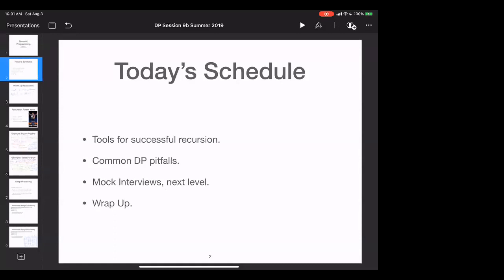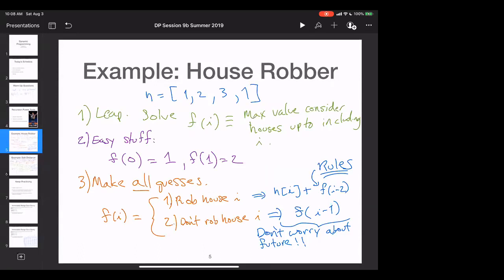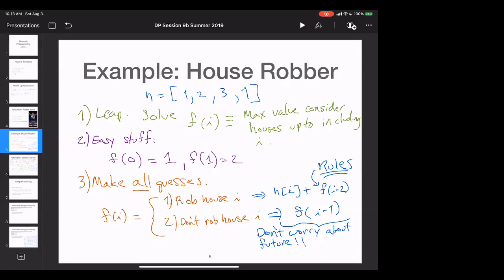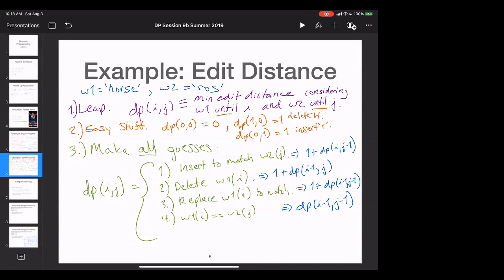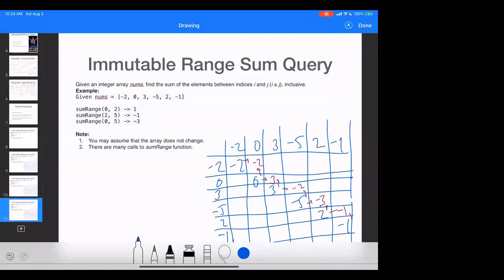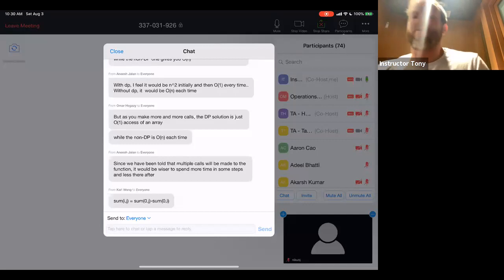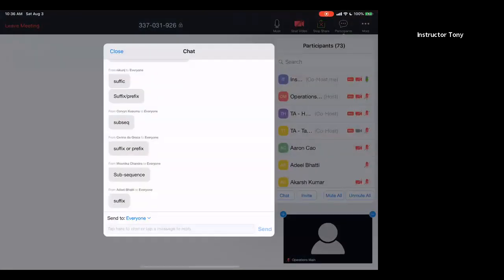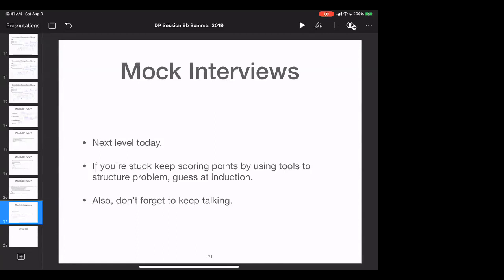Advanced Software Engineering [SE103] - Week 9 (Lab) - Tony on Dynamic Programming